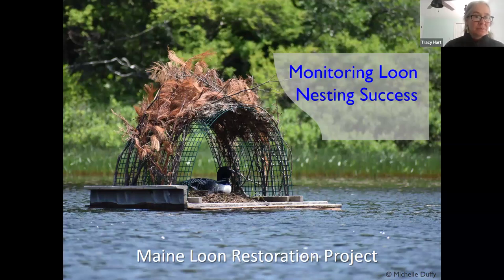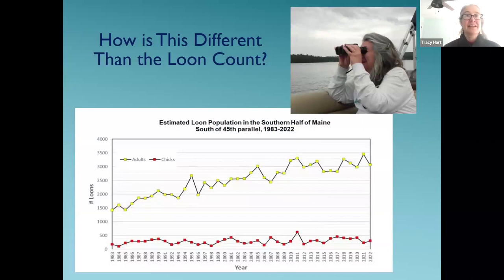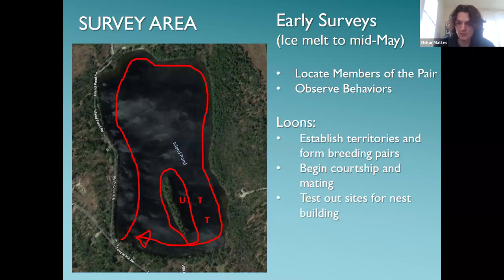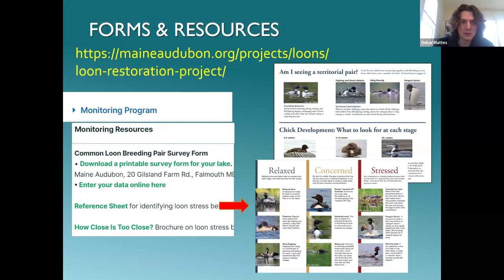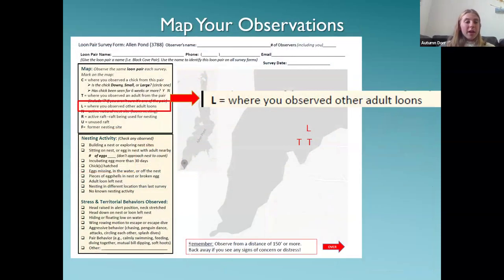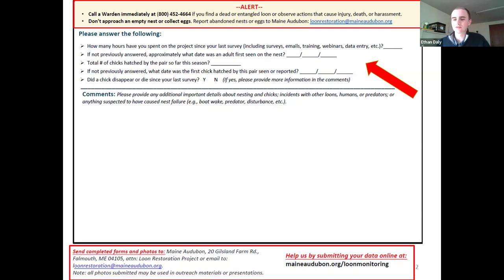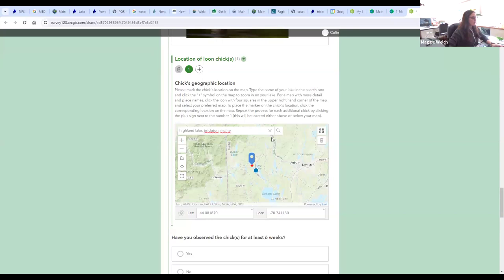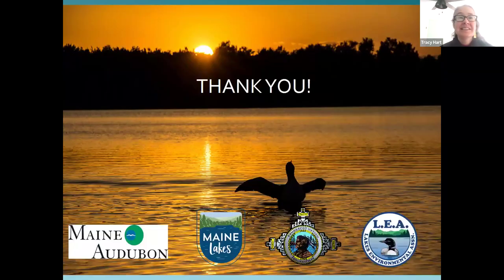Loon Monitoring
Information about monitoring loons. Monitoring is important to track how well rafts and signs are working to assist struggling loon pairs and at-risk nest sites, and to shed light on issues and incidents that might occur.